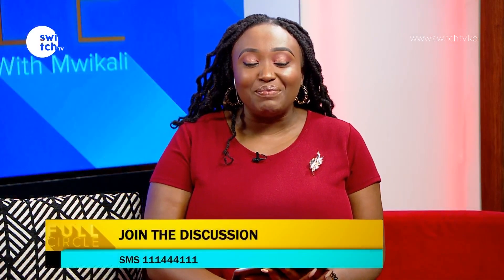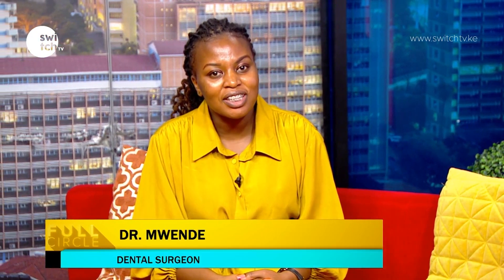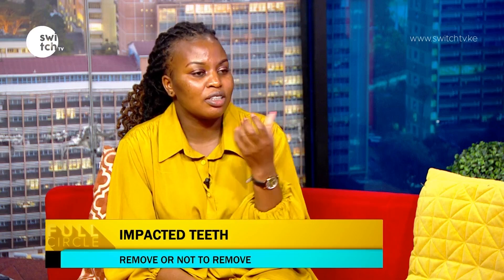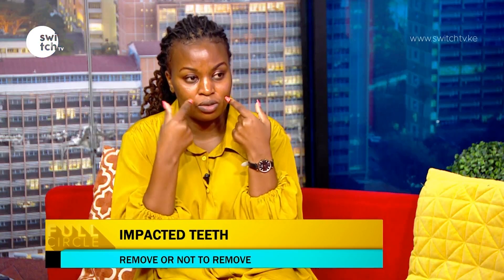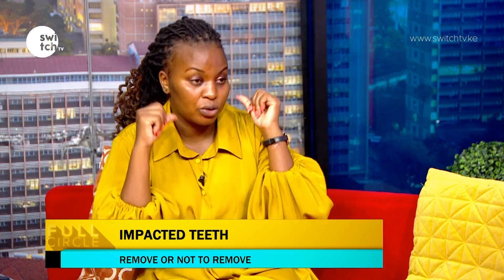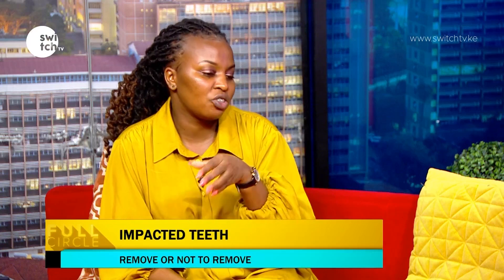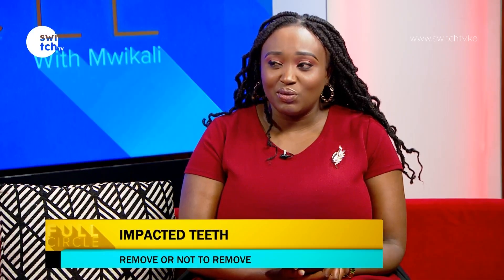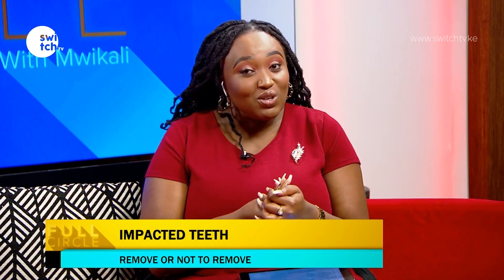Have the perfect teeth for perfect smile - Remove or not to remove Impacted teeth